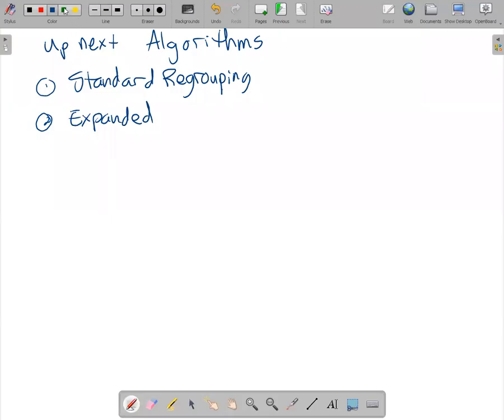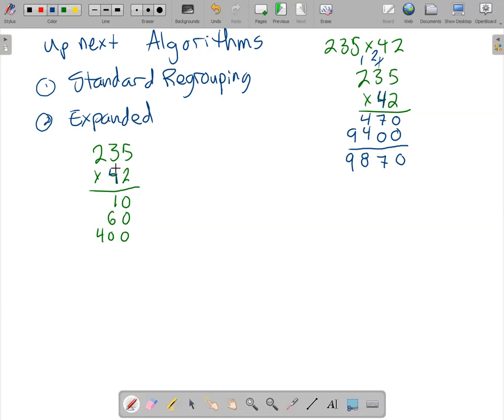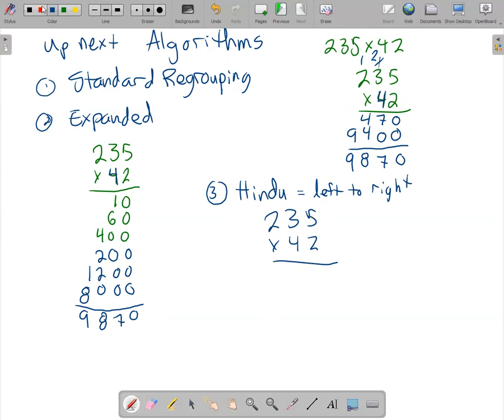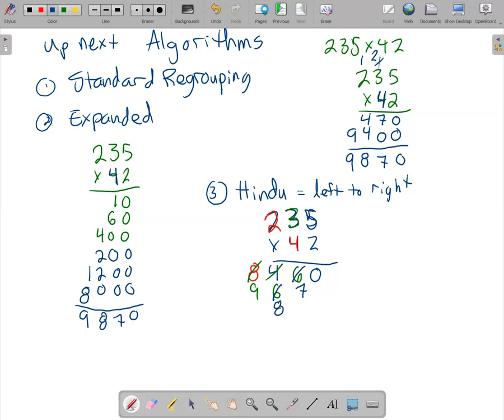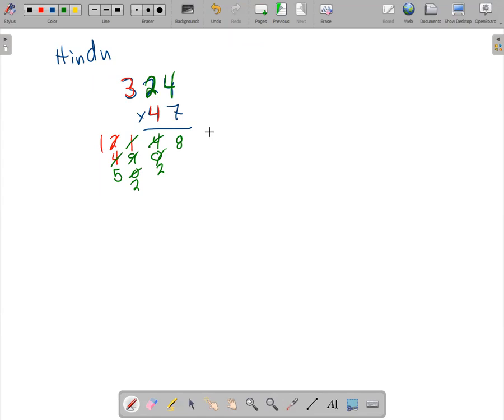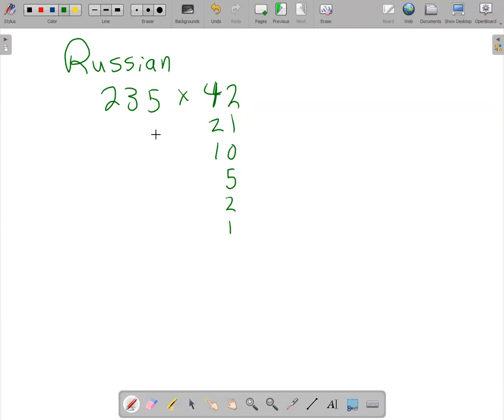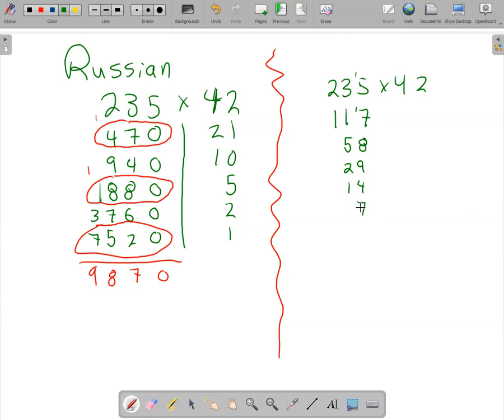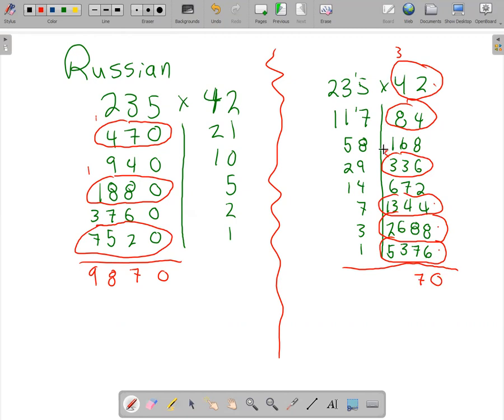mth211 multiplication algorithms part 1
Algorithms for the multiplication of whole numbers:
Regrouping, Expanded, Hindu, and Russian